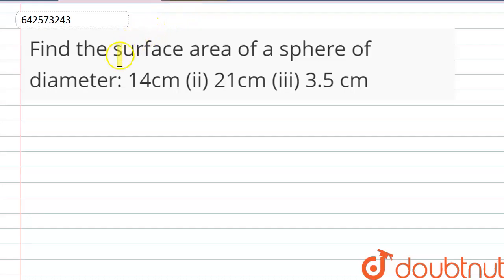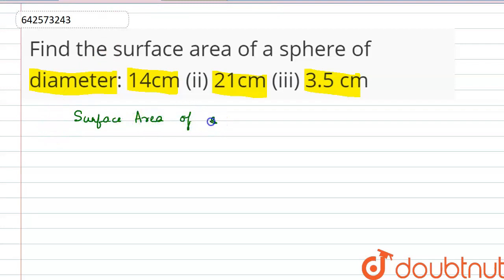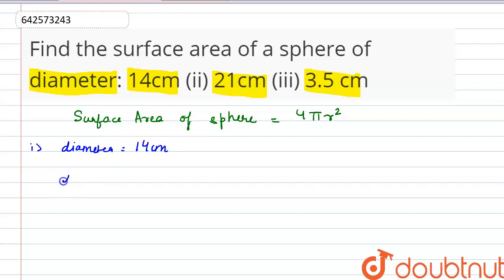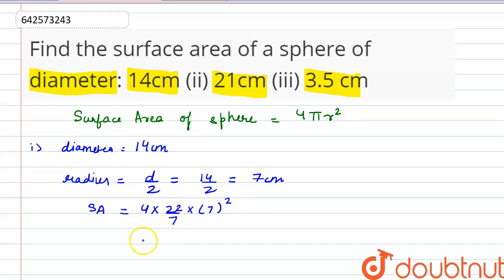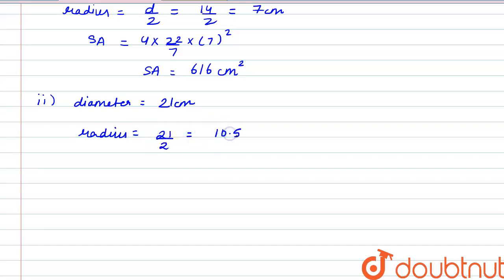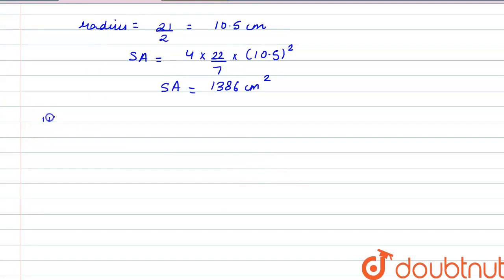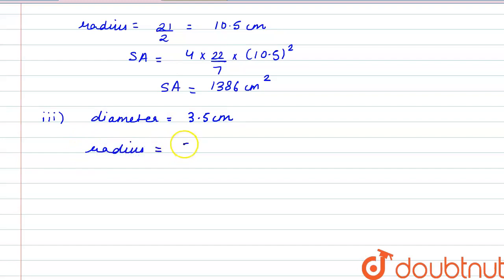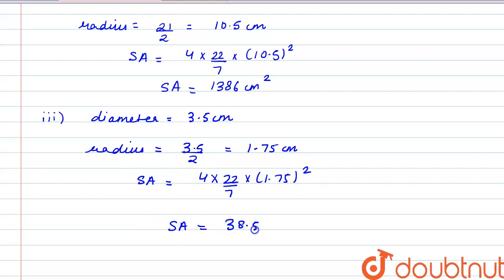Find the surface area of a sphere of diameter:\n(i) 14 cm (ii) 21 cm (iii) 3.5 m | 9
Find the surface area of a sphere of diameter:\n(i) 14 cm (ii) 21 cm (iii) 3.5 m
Class: 9
Subject: MATHS
Chapter: SURFACE AREA AND VOLUME OF A SPHERE
Board:CBSE

👉 Have Any Query? Ask Us.